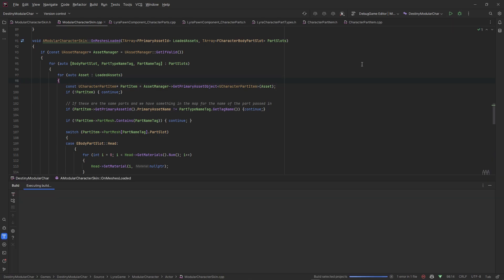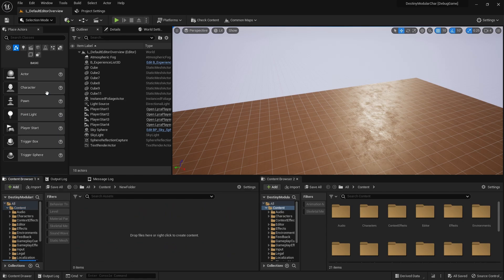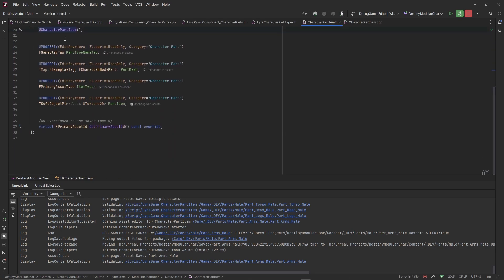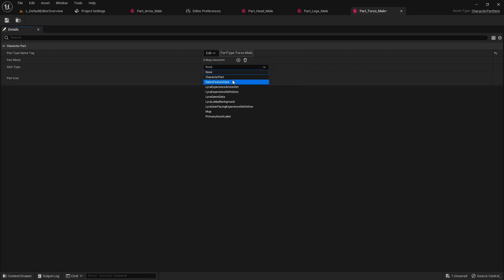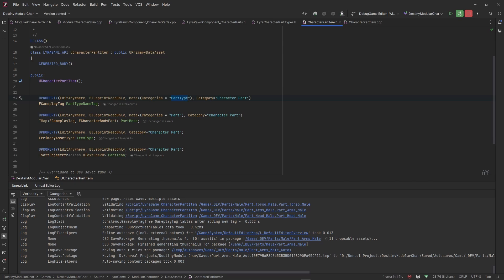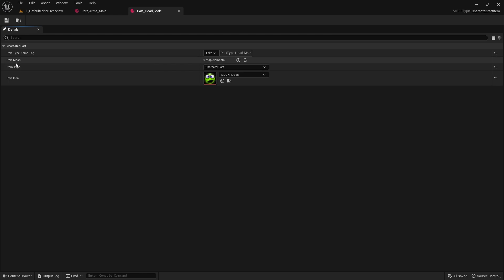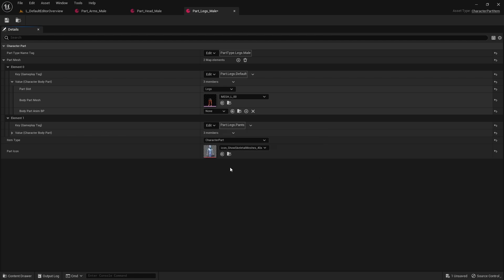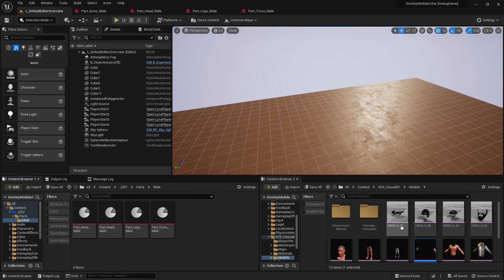Lyra Modular Character Series - Character Part Data Asset Creation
Welcome to another series where I will show you guys how I go about setting up a modular character customization system similar to games like Destiny & Destiny 2. We will code and debug this system together from start to finish.